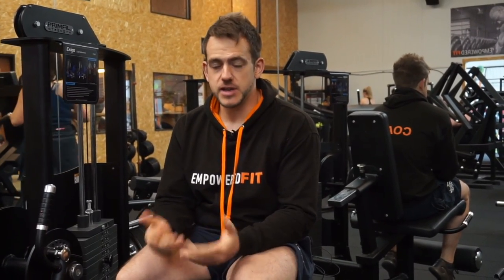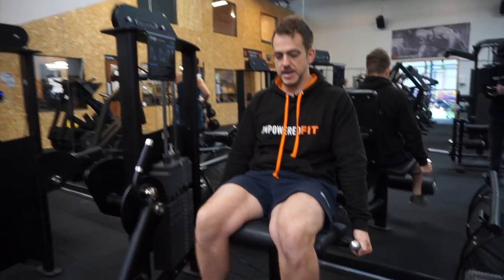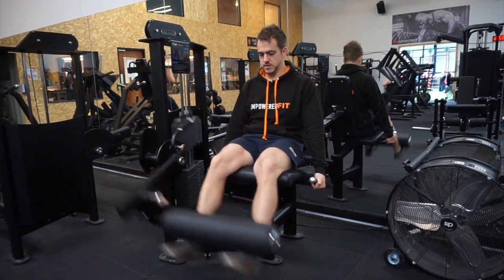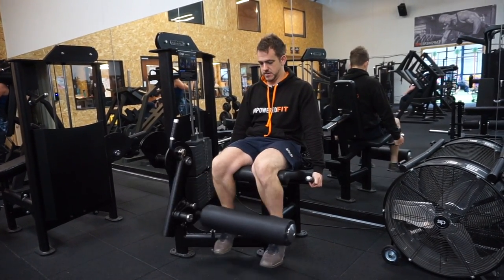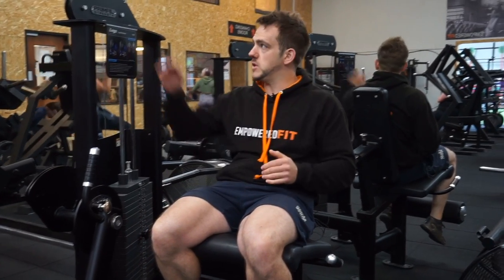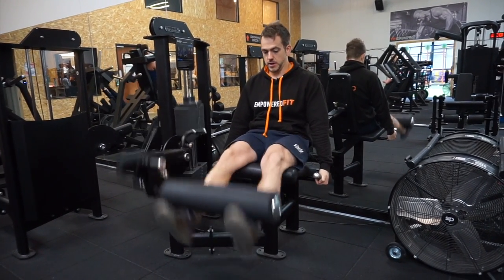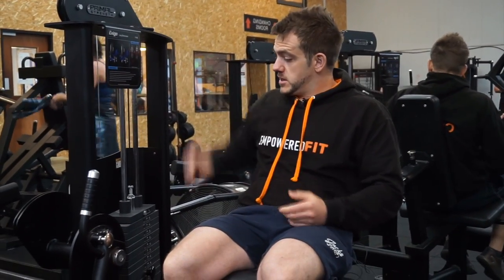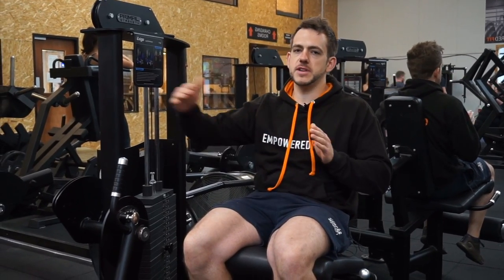Weights How to choose the correct weight properly when starting the gym